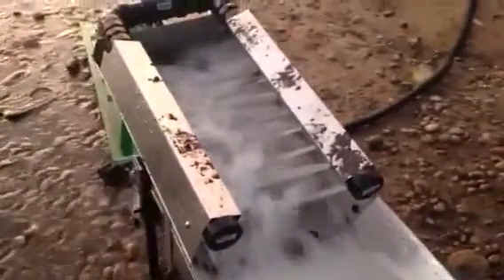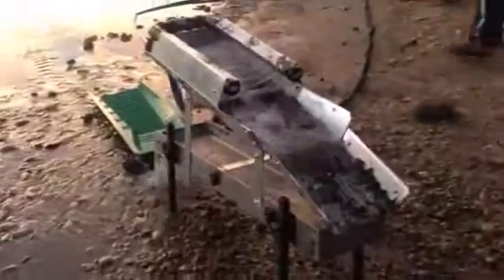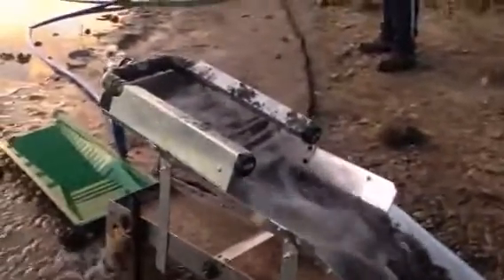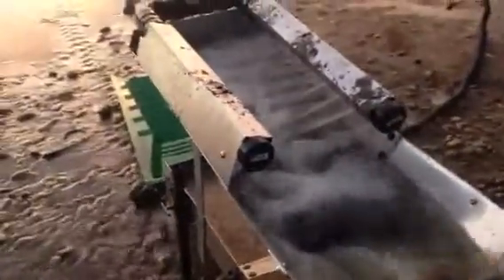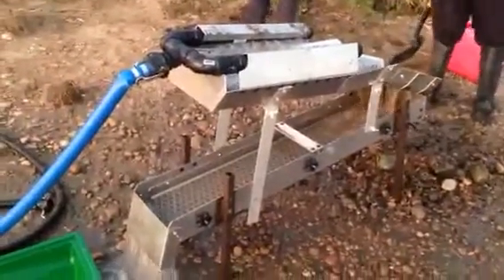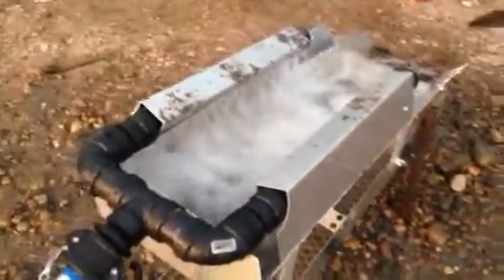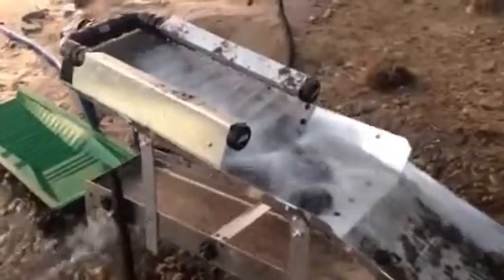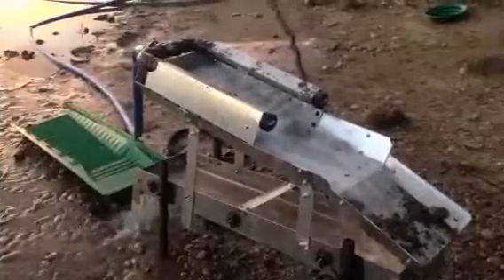River gold supplies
Angled slices instead of holes in the plumbing.worked real nice.